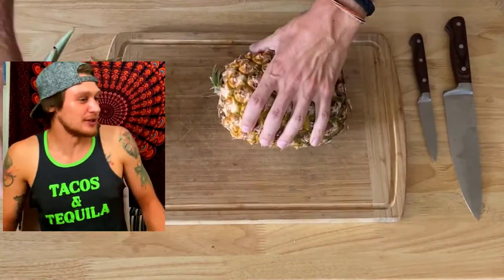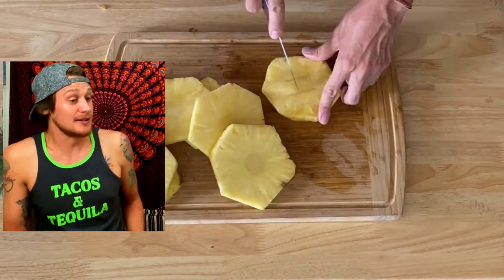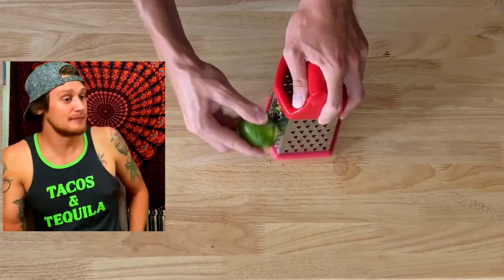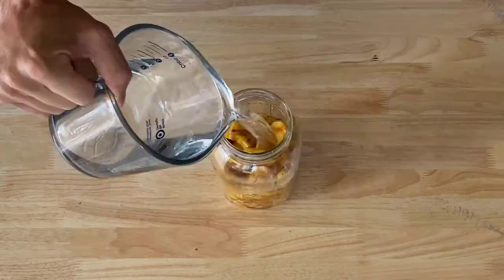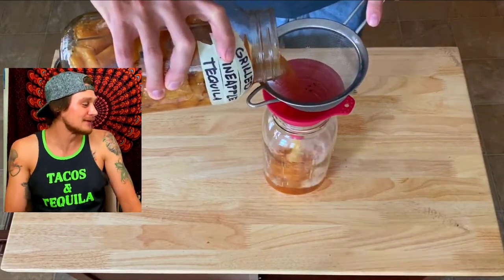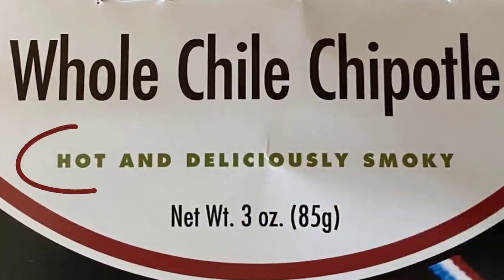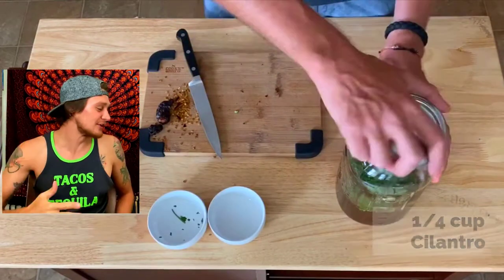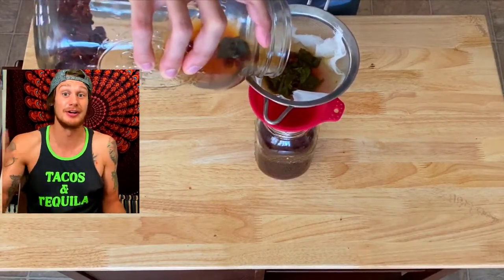Grilled Pineapple Tequila | A Spicy Tequila with some SMOKE!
Holy Smokes!

It's a SPICY, SMOKEY, CITRUSY Tequila infusion!!

               I've been really excited for this one to finish out, since we've neglected the great world of Tequila thus far.  Really I've been just trying to get this recipe perfect for sharing.  Infuse it up friends, and let me know how you like it!

Cheers for a Thousand Years!

✰Grilled Pineapple Tequila✰

Ingredients:
Part 1:
➭ 1➭ 750ml Bottle of Tequila
➭ 1➭ Whole Pineapple
➭ 1/4 cups➭ Dark Brown Sugar
➭ Zest of ONE Lime
Part 2:
➭ 2 tbl ➭ Dried Chile Peppers
➭ 20➭ Mint Leaves
➭ 1/4 cup ➭ Cilantro (loosely packed)

Check out my ETSY shop and grab some paintings or prints!  I also do commissions so if you'd like a personalized piece of art - let me know!